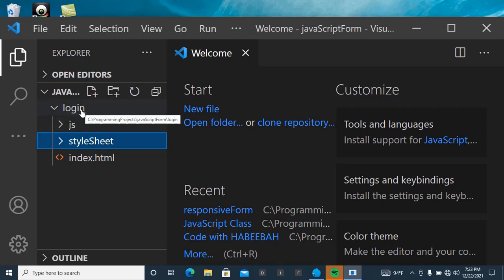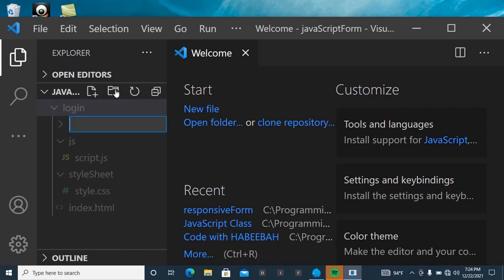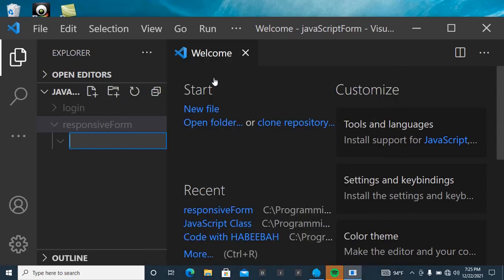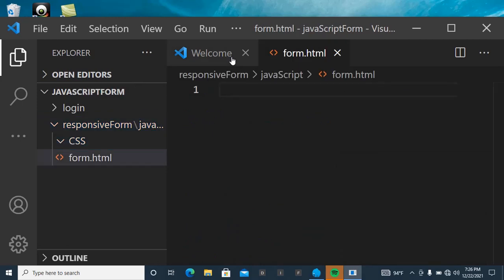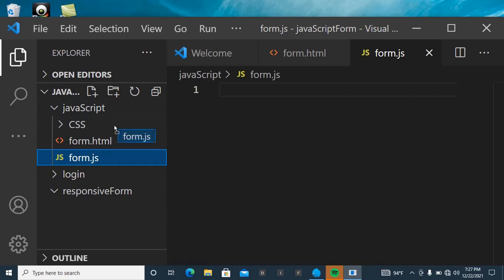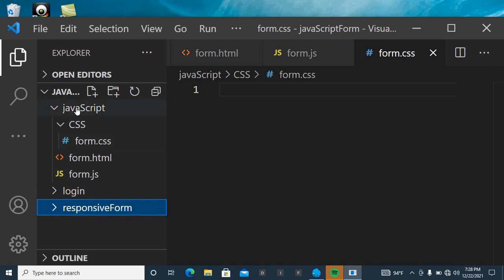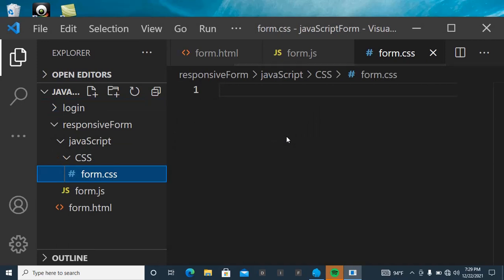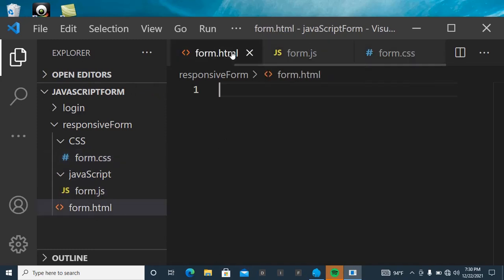Form Validation with JavaScript (1)